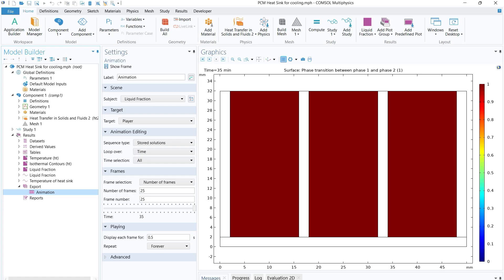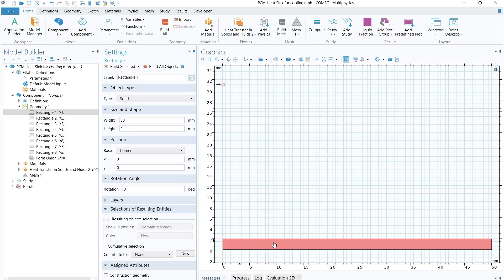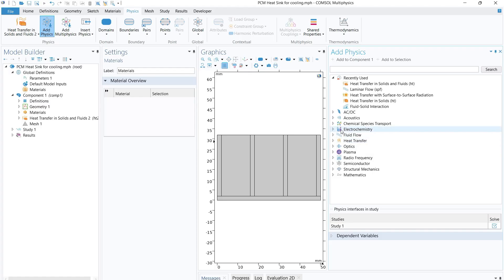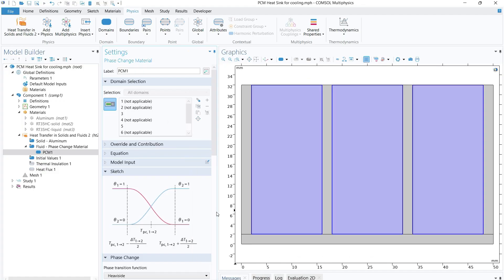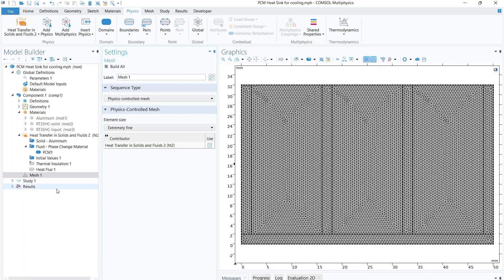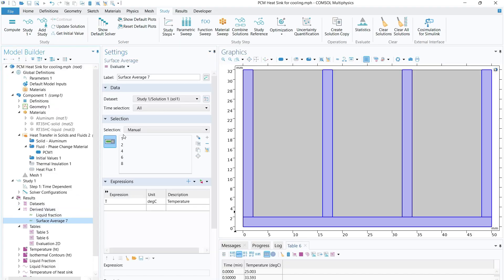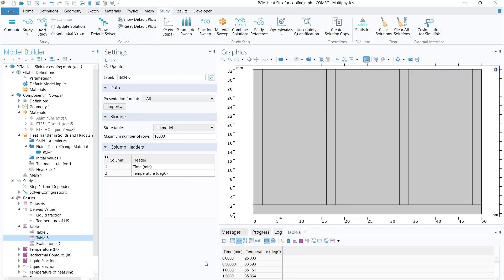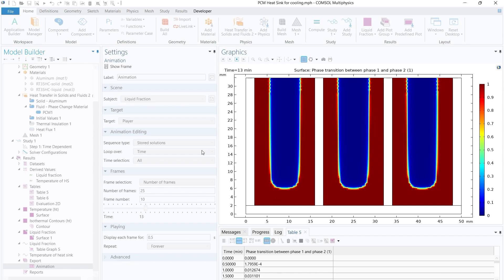COMSOL Tutorial 17 | 2D Simulation of PCM-Based Heat Sink | Heat Transfer in Solids & Fluids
Welcome to COMSOL Tutorial 17 on Learn with SAI!
In this video, we perform a numerical simulation of a Phase Change Material (PCM)-based heat sink using a 2D model in COMSOL Multiphysics.

This tutorial is ideal for beginners and intermediate users who want to explore thermal management using PCM, and learn how to set up and simulate heat transfer problems in COMSOL.

 What You Will Learn:
🔹 How to select 2D component space
🔹 How to model the geometry of a heat sink and PCM in 2D
🔹 Material selection for PCM and base metal
🔹 Applying physics: Heat Transfer in Solids and Fluids
🔹 Setting boundary conditions and initial values
🔹 Mesh generation
🔹 Performing a time-dependent thermal simulation
🔹 Post-processing temperature and phase change results

Chapters:
0:00 Introduction
0:48 Animation
1:20 2D component (2D workspace)
1:35 Creating a 2D heat sink in COMSOL
4:36 Defining Material
5:14 Selection of Physics (Heat Transfer in Solids and Fluids)
7:00 Defining phase change material (PCM)
10:00 Mesh generation
10:18 Study (Time-dependent)
11:55 Results section
18:02 Creating Animation in COMSOL Multiphysics